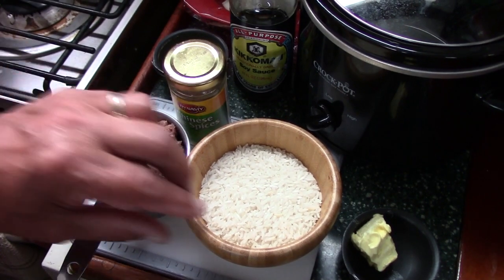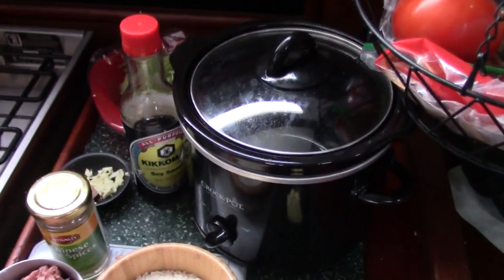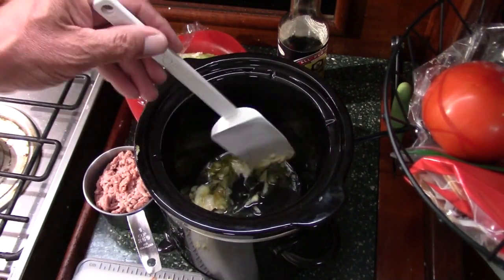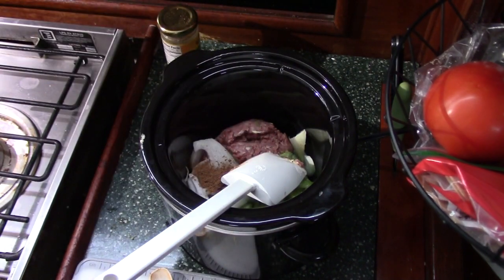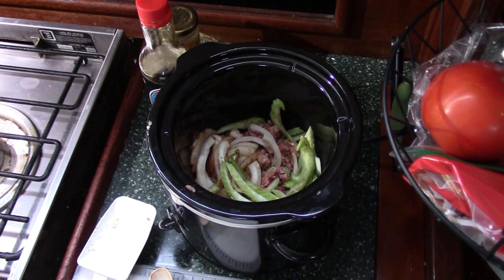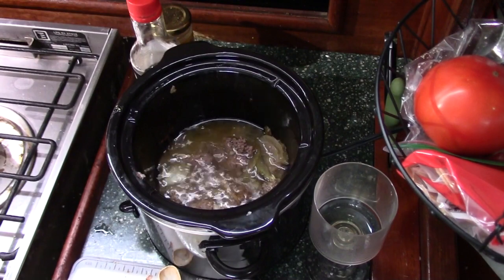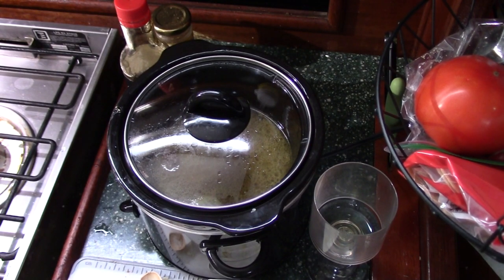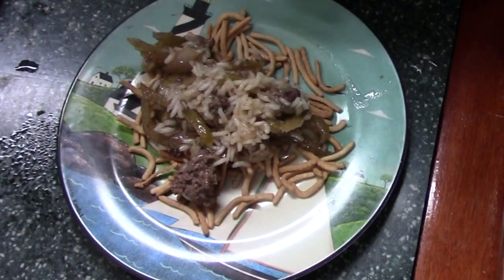Slow Cooker Beef Oriental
Slow Cooker Beef Oriental,  Why heat the boat up when you get the job done with a slow cooker?

Smilin' Jake's Casual Apparel Hawaiian Style Shirts